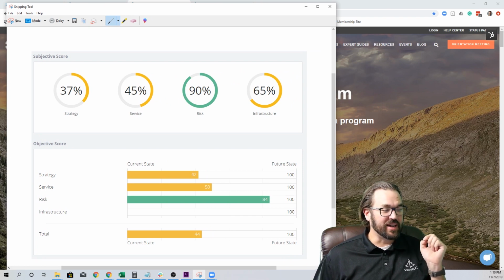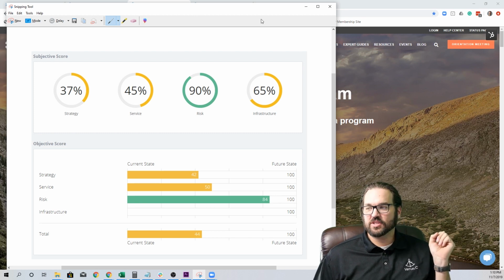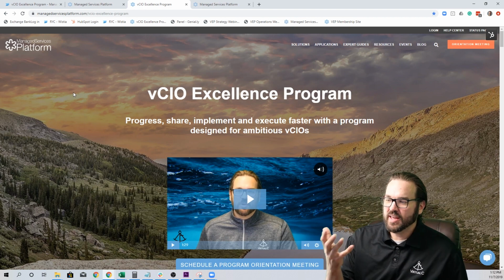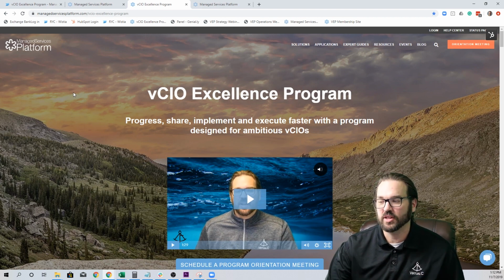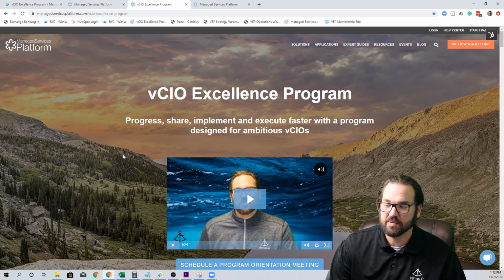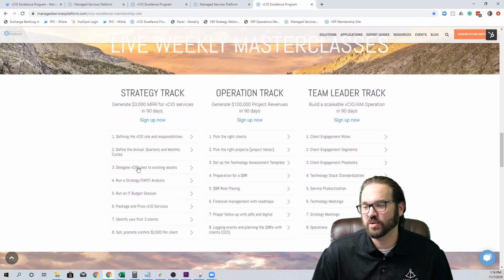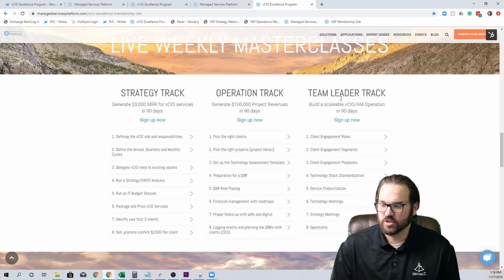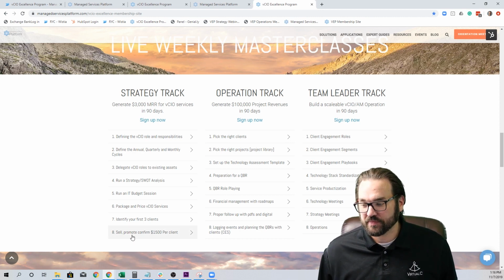Community Update 9